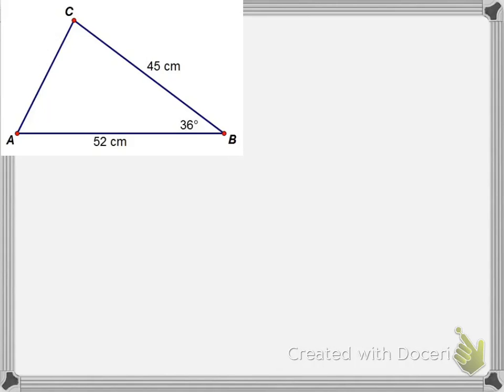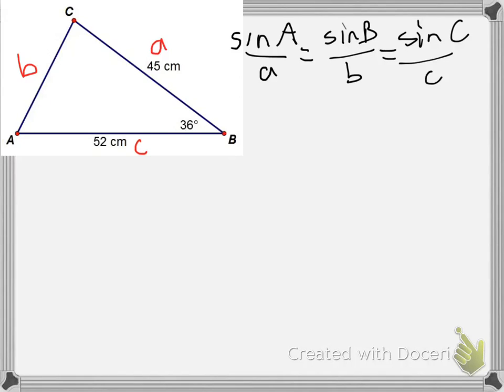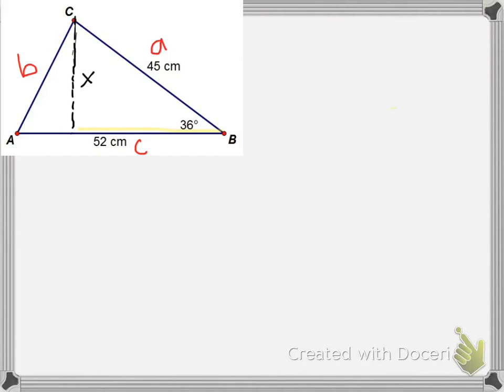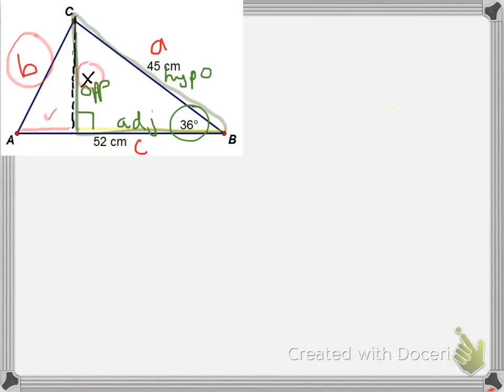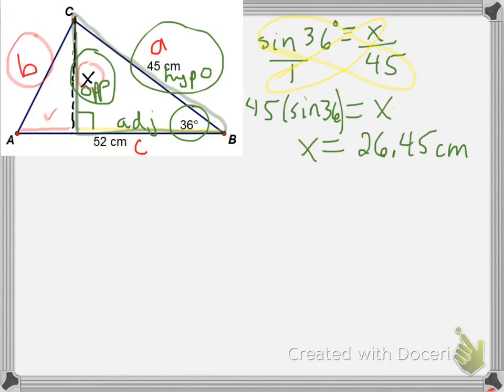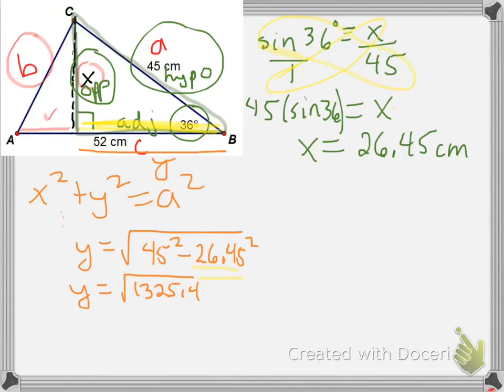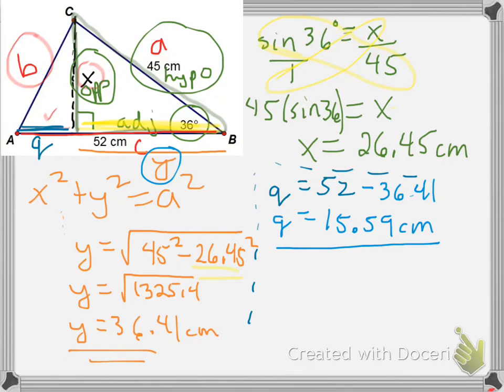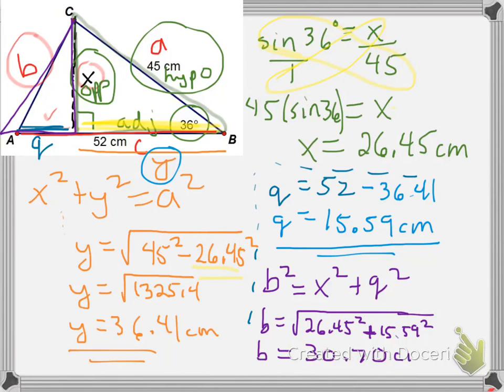Trig 3 ex 6